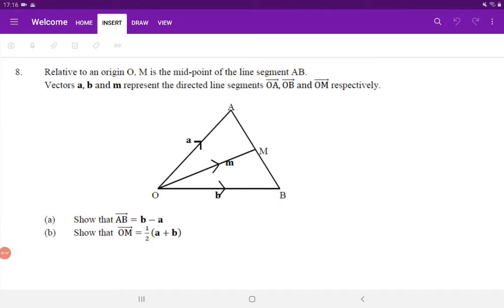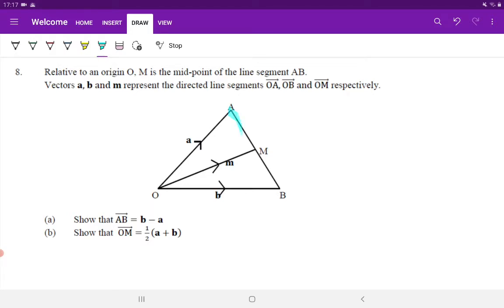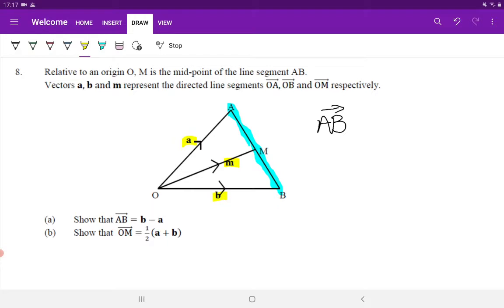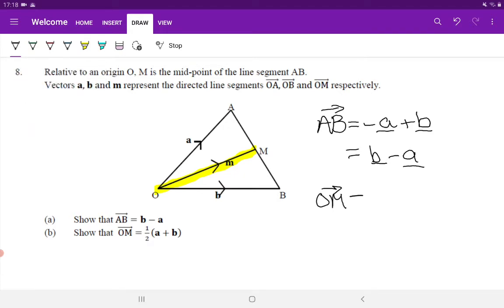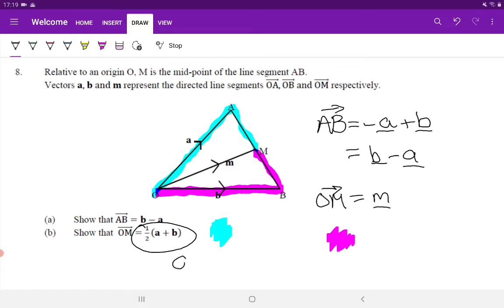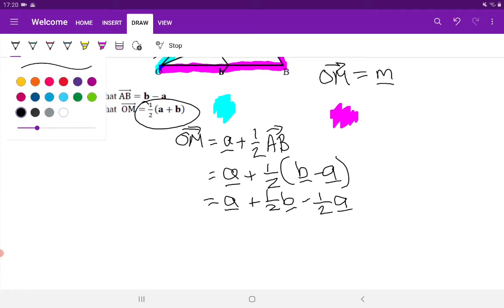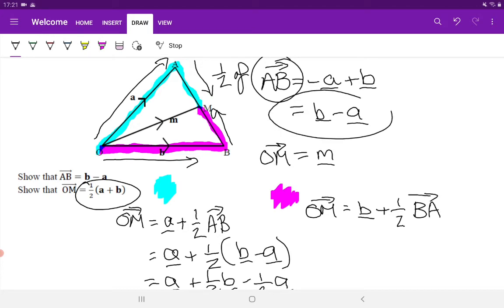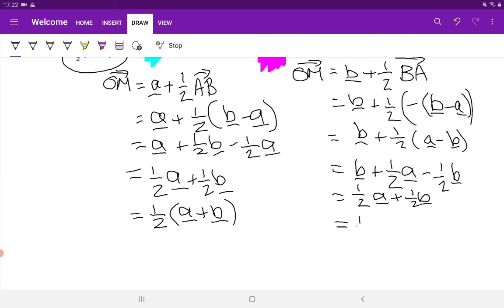Homework AP5A help